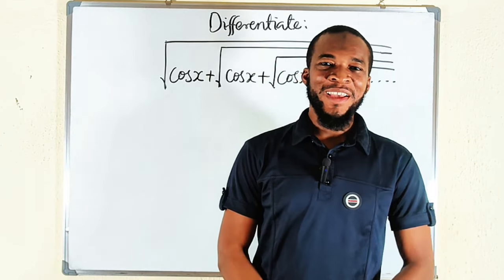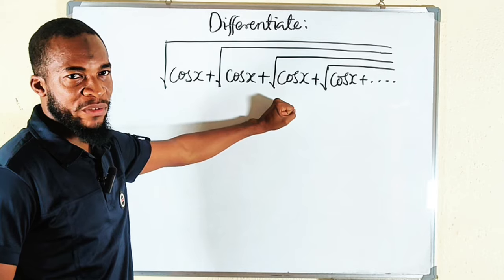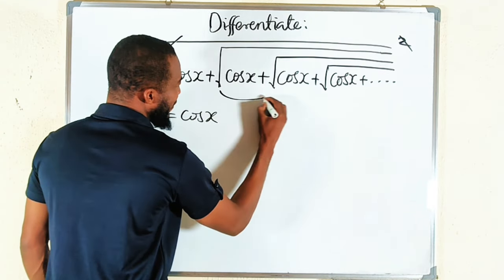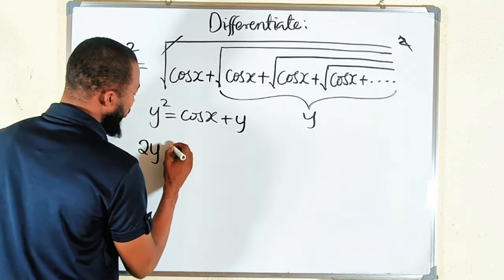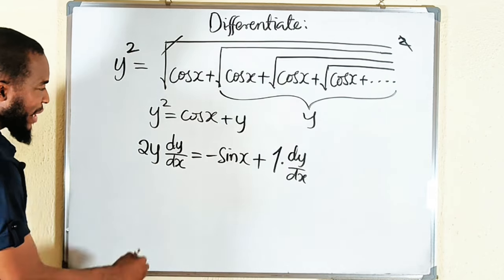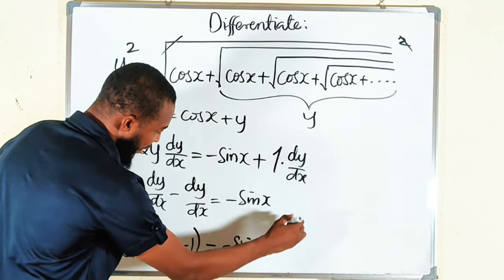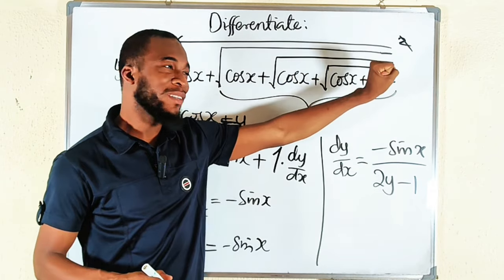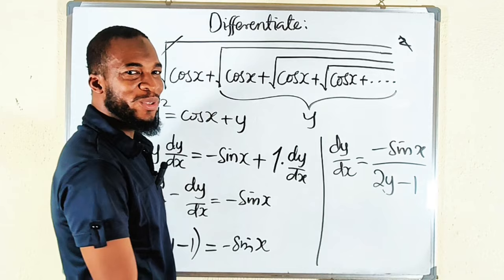Differentiate the Infinite Nested Root of trigonometric expression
Can you differentiate this fascinating function?
It looks impossible at first glance, but with the right substitution and a bit of calculus magic, it becomes surprisingly simple.
Watch as we break it down step-by-step and reveal the hidden pattern behind this infinite nested radical.
📚 Perfect for students preparing for advanced differentiation problems and math enthusiasts who love brain-teasing equations!